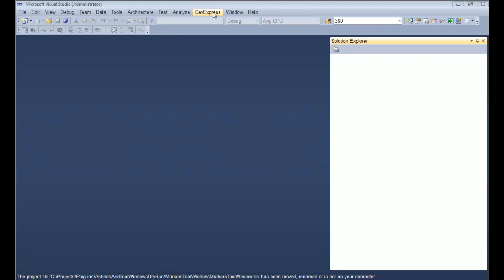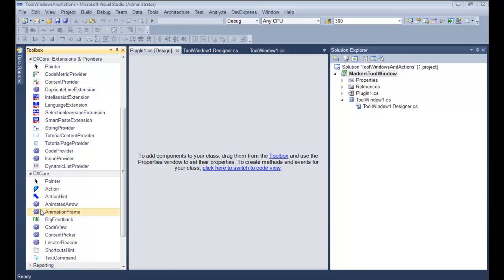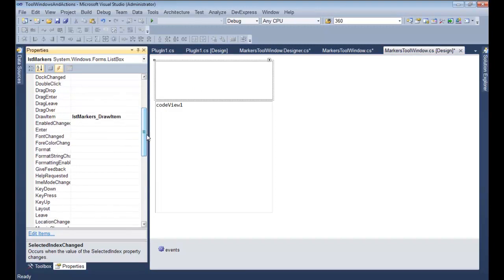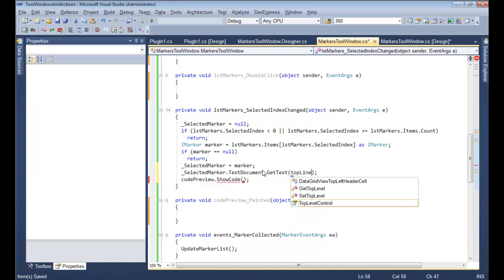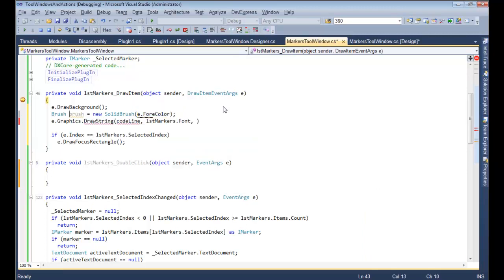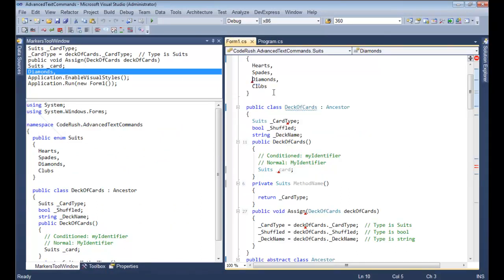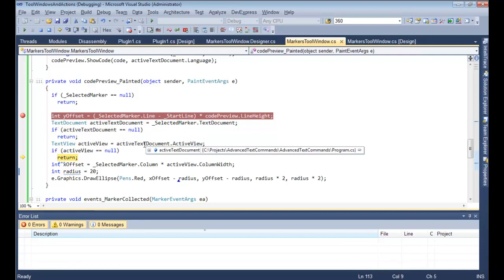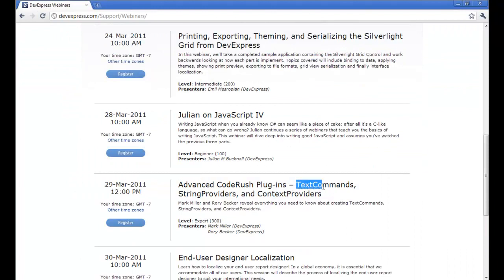DevExpress Webinars - Introduction to Creating CodeRush Plug-ins: Actions and Tool Windows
Mark Miller and Rory Becker reveal how to create CodeRush plug-ins.